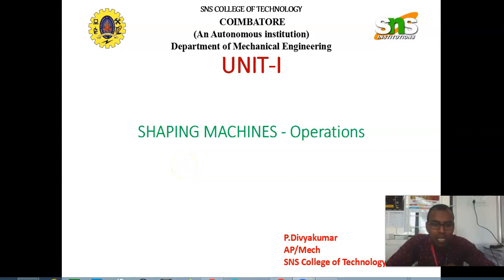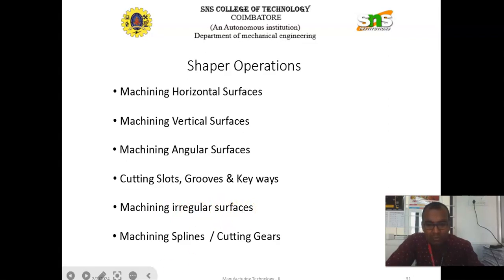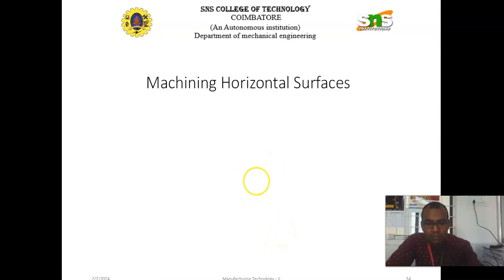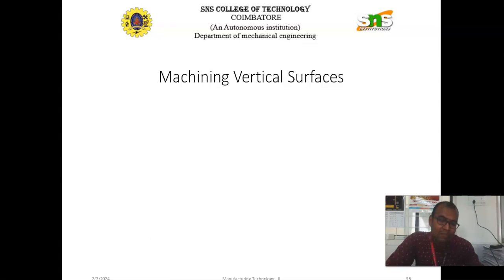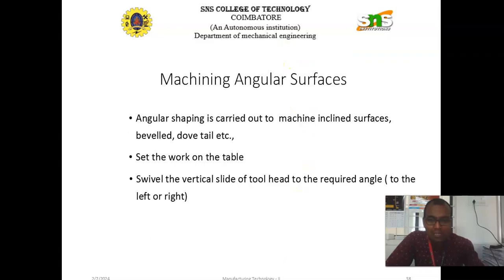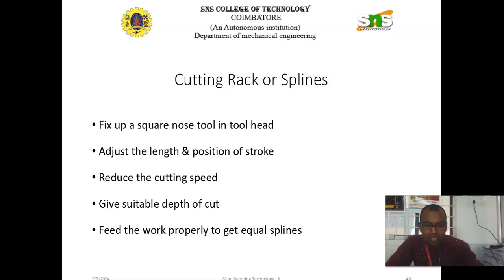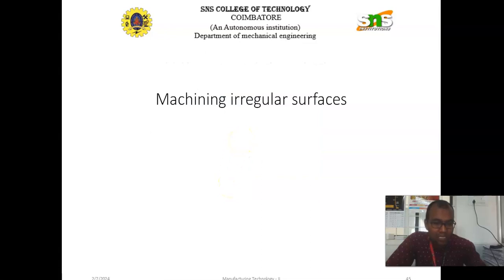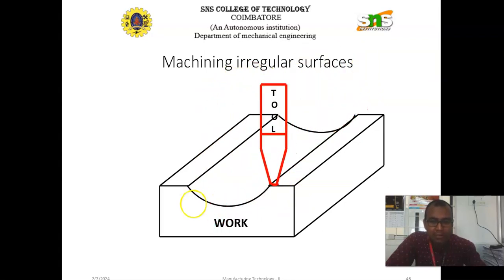Shaping Machine Operations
Shaping machine is a machine designed for giving desired shapes to the surfaces that may be horizontal, vertical and flat. A shaping tool is used to cut in curves, different angles, and many other shapes. A disc is responsible for the tool rotation which results in the forward and backward movement. The cutting tool is used to give the shape to the hard surface of metal or wood by removing the excess material.

Working Mechanism of Shaping Machine
The shaping machine operates in the reciprocating type of machine function. Here the work piece is fixed on the machine table and the cutting tool is placed on the work piece. Reciprocating movements over the work piece results in forward and backward strokes. Forward stroke is responsible for cutting action over the object and backward movement is responsible for restoring its position without any cutting action.